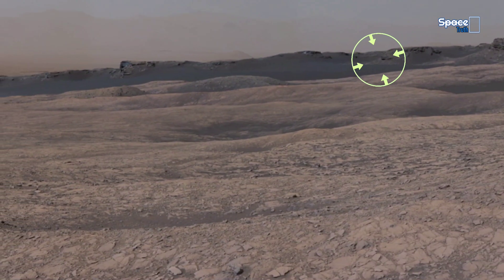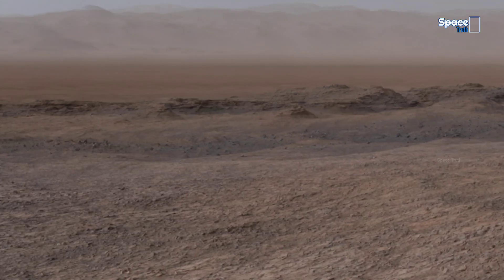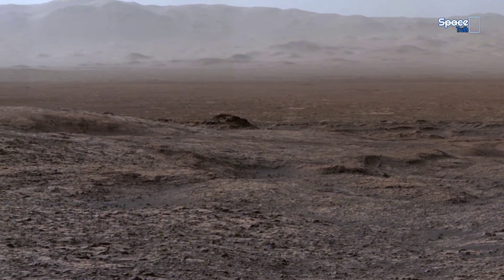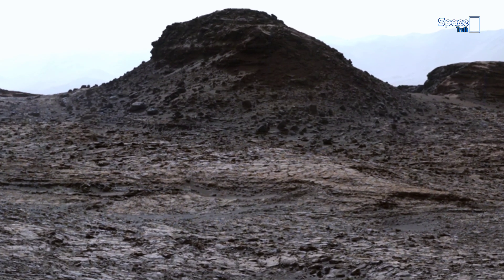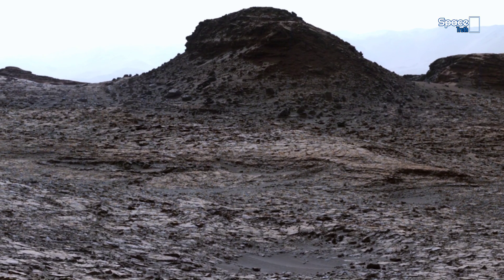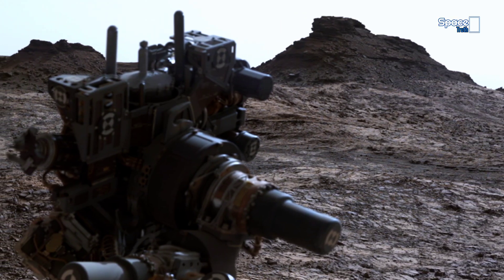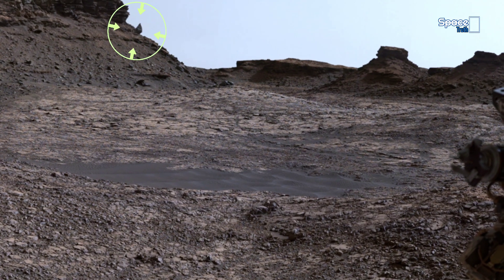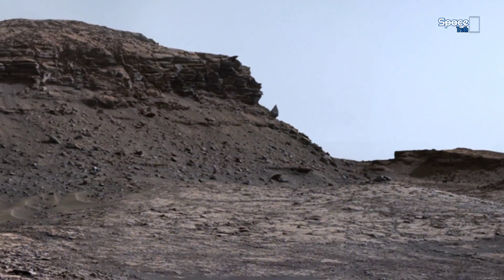NASA's Newly Released Intriguing Images of Mars' Past Life!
In this video: We explore fascinating  360-degree views of Mars captured by NASA’s Curiosity rover. The video highlights a strange upright formation balanced on the cliffs, sparking curiosity about whether it was shaped by ancient water, relentless Martian winds, or something more mysterious.

This new Mars video also reveals the breathtaking 360-degree landscape of Murray Buttes on lower Mount Sharp, composed of layered rocks, shifting dunes, and traces of Mars’ dynamic past. These views not only showcase the Red Planet’s rugged beauty but also raise deeper questions about its history—and the possibility of past life.

[] Used NASA's Panorama were manually converted into the video then processed, edited and narrated by Space Truth